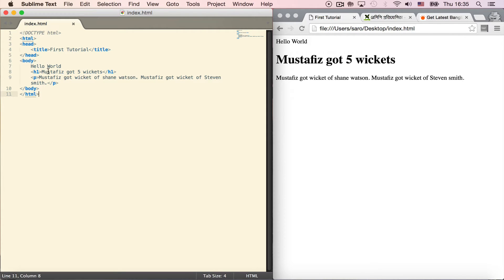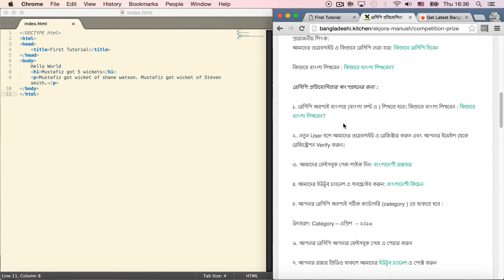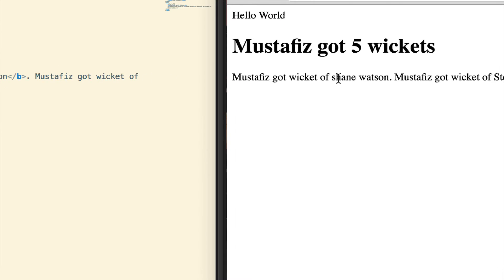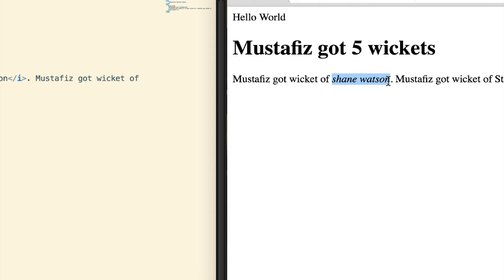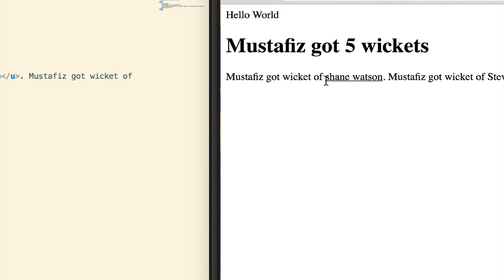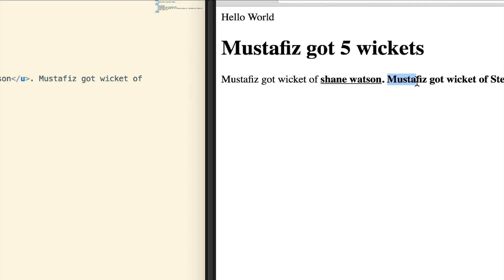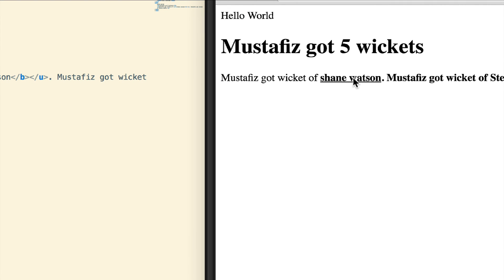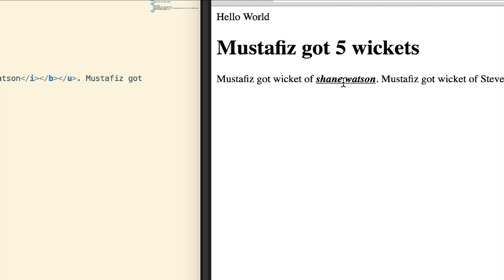Digitaloy - HTML bold italic underline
HTML এ বোল্ড হরফে লেখার জন্য b ট্যাগ ব্যবহার করা হয়। HTML এ কোনো অক্ষর, শব্দ বা বাক্যের নিচে আন্ডার লাইন করতে হলে u ট্যাগ ব্যবহার করতে হয়।

Digitaloy - ওয়েব ডেভেলপার (Web developer) হতে চান ? ফ্রীলান্সিং করতে চান ?

HTML , CSS , PHP, Javascript শিখুন এ।